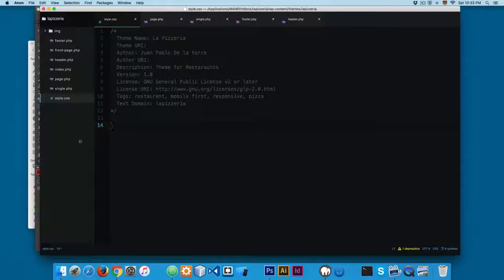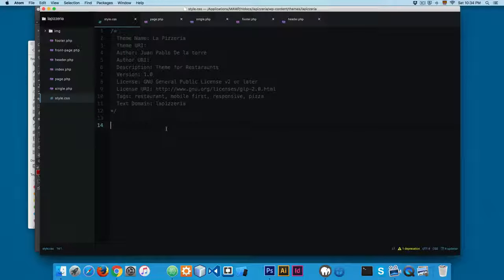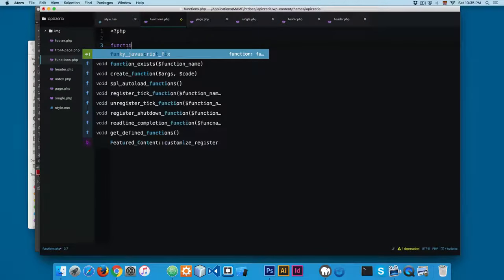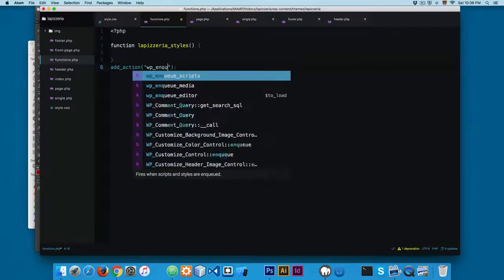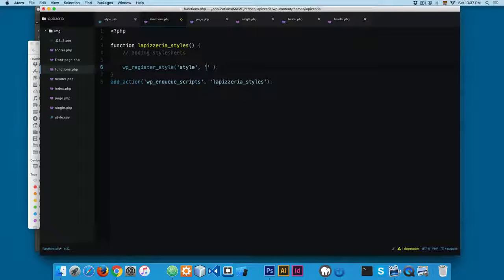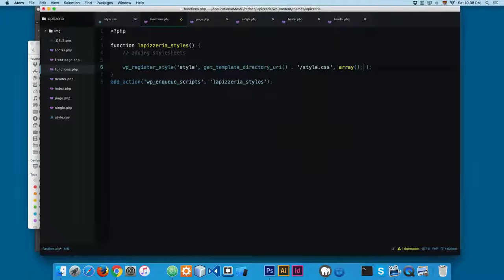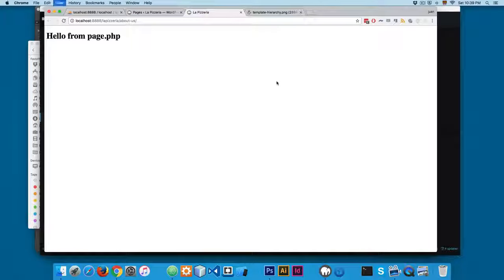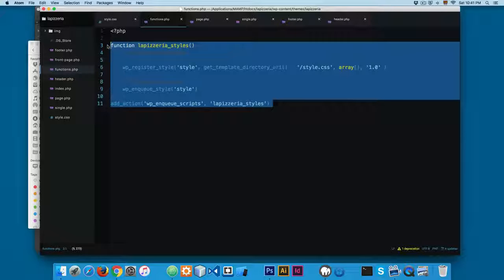037 Creating a functions file